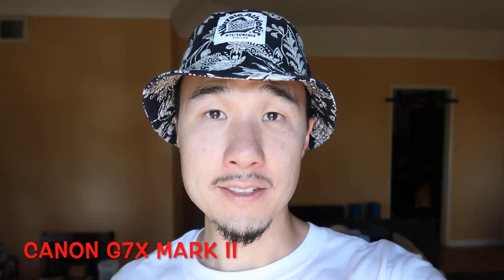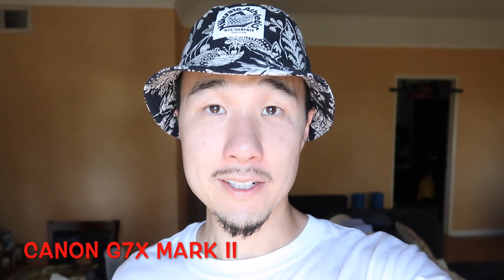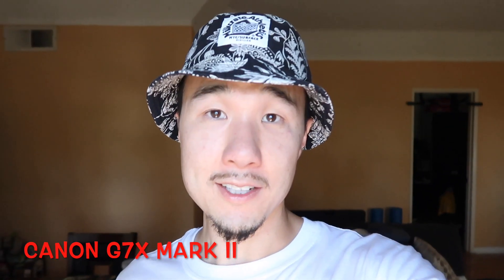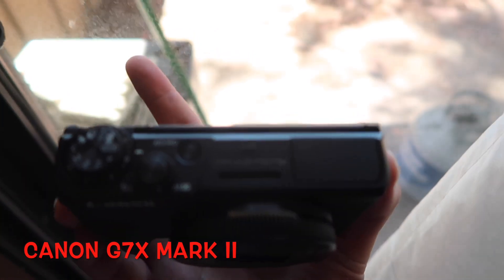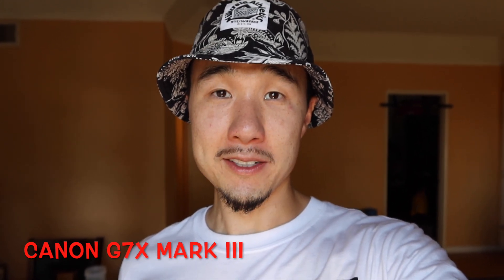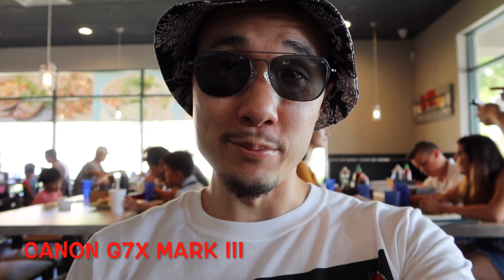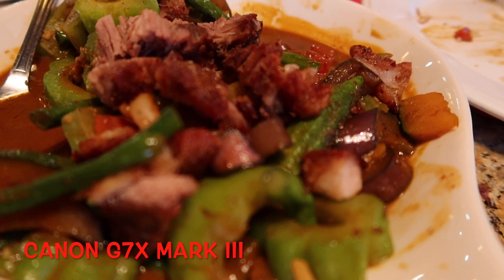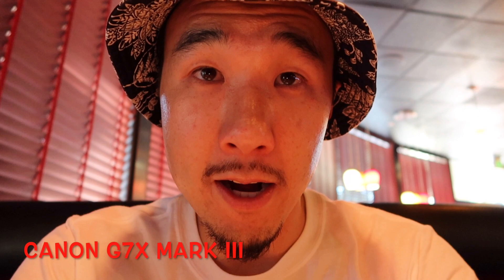BEST CANON G7X MARK III UNBOXING AND REVIEW!!! + MY ONLY COMPLAINT...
What's up Positive Vibrators!  theBurntEggRoll back with another video!  In this episode I show you guys the unboxing of the new Canon G7x Mark III and take it on a test and give you my thoughts on it.  Enjoy!

Thanks to everyone who donates in the PVR LYVESTREAMS helping to keep this channel alive.  I appreciate the love and support!